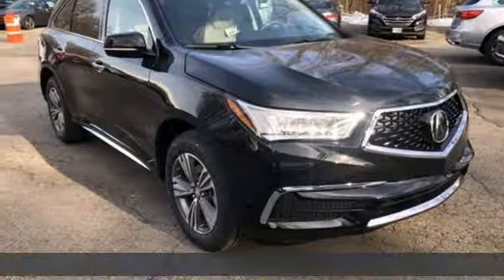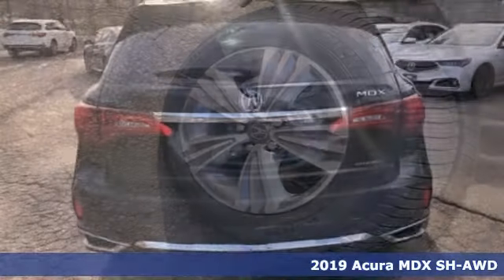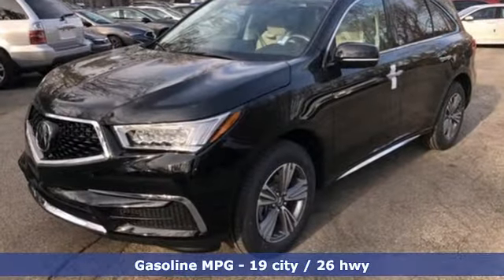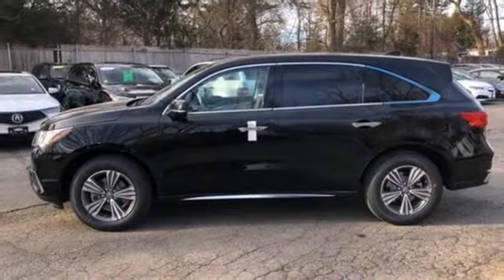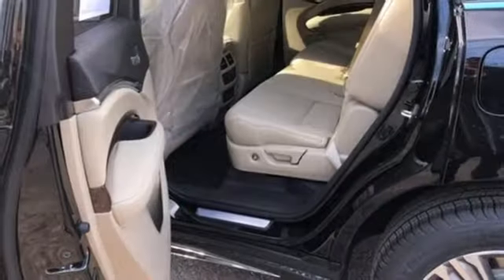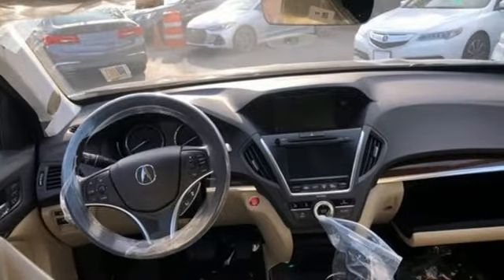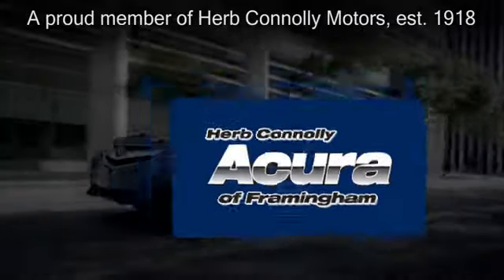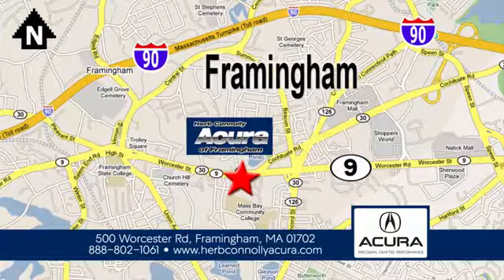New 2019 Acura MDX Framingham Natick Marlborough MA, MA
Year: 2019
Make: Acura
Model: MDX
Trim: 3.5L
Engine: 3.5L V6 SOHC i-VTEC 24V
Transmission: 9-Speed Automatic
Color: Black
Interior: Parchment
Stock #: A021712
VIN: 5J8YD4H36KL021712

Address:
500 Worcester Road Route 9 E